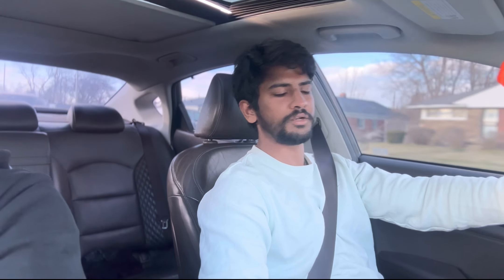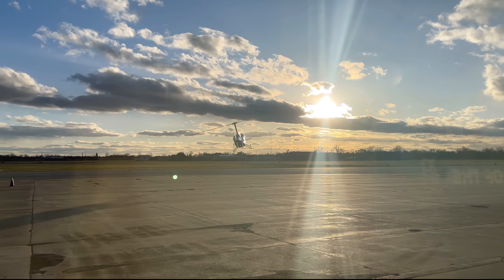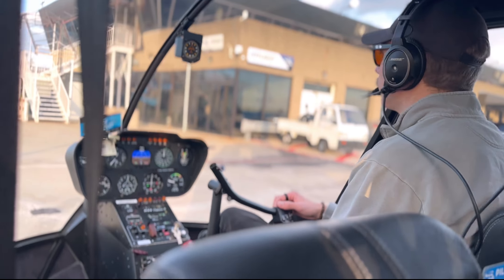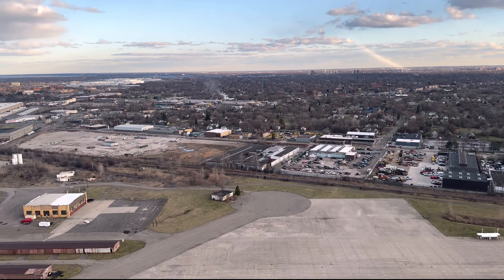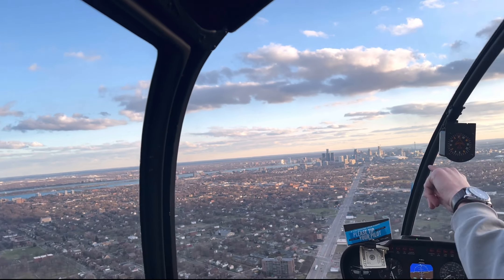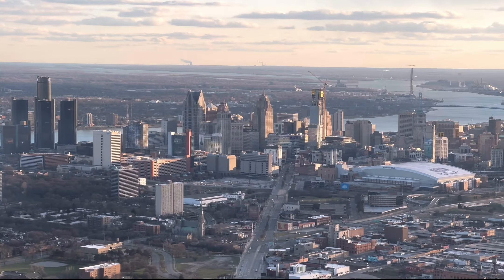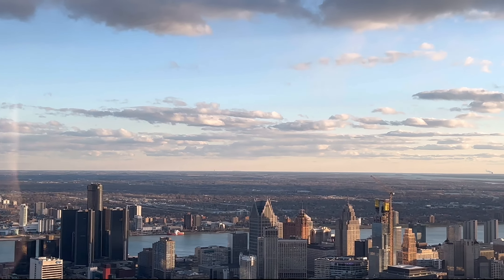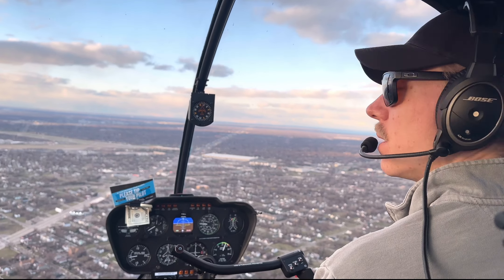Detriot city helicopter view 🇺🇸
Detroit and canada 🇨🇦 view detroit usa canada trend #2024